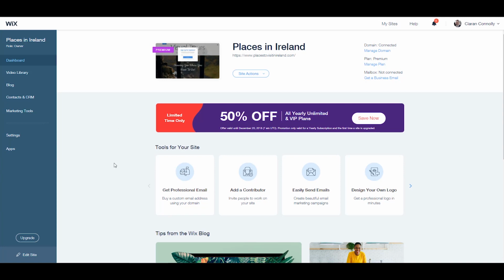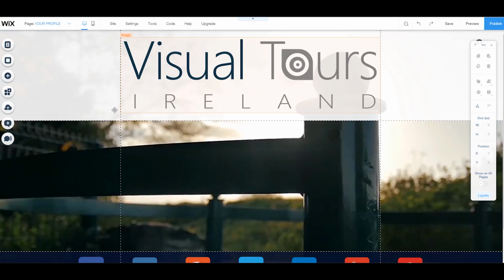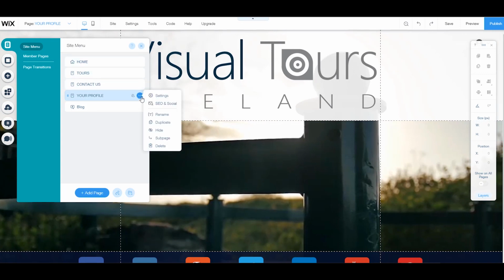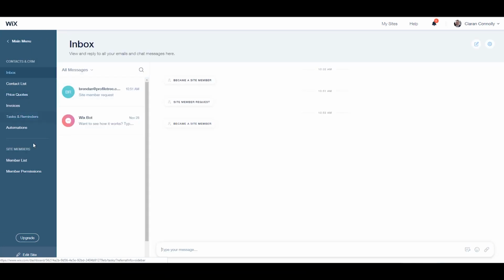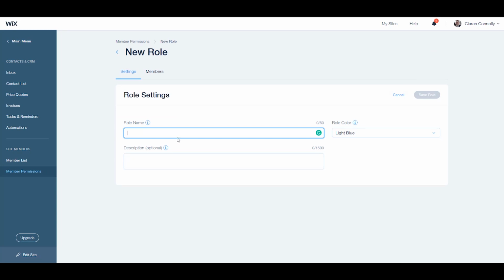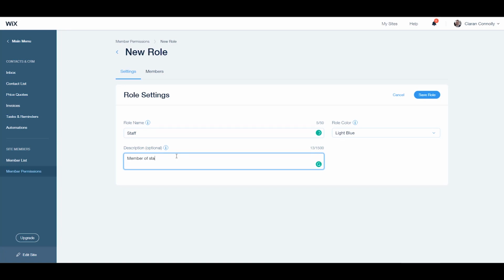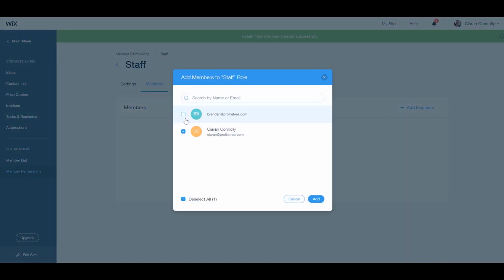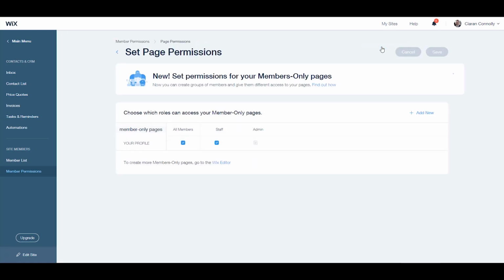How to Create and Manage Member Roles on a WIX Website?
How to create and manage member roles with Wix? In this Wix video tutorial, we are going to look at creating and managing member roles in order to help you manage which site members can access which pages.

0:00 - Introduction
0:24 - Opening the Wix site editor
0:35 - Setting the pages as member-only pages
0:47 - Creating a member role
1:12 - Adding a member to the role
1:36 - Outro

According to the type of website you have, you might need some restrictions to be applied to it. One of the examples here is having an educational website which you might restrict some content for members who have a teaching role rather than a student role. This is what we are going to share with you through this tutorial.

In order to apply this on your Wix website, you should go to your Wix dashboard on the left side of the page and navigate to the 'edit site' button that is found right at the bottom of the page. Clicking on this button will open the Wix website editor for you. On the 'menu and pages' tab, you will want to set the pages which you want to restrict as 'members only' pages.

In order to create a member role, from your website dashboard you will need to click on 'contacts and CRM' tab which you will find on the left side of the page and from there you will choose the 'member permissions' button. Now click on the 'add new role' button which you are going to find at the top right corner of the page which will open a new page for you that you will need to fill out all its details; the role name, description and the role color. When you are done with filling these details, you will just click on 'save'.

In this role which you have just filled it's details, click the 'add members' button which you will find on the right side of the window that you will get and choose the members which you would like to add to this role and click 'add'.

Go back to the members permissions tab and click 'set permissions' which you will find at the top and this will allow you to choose which roles could access which pages.

When you are finished from doing all these edits, don't forget to click 'save' in order to keep everything as you have created it.

Dealing with Wix is not much of a difficult thing because this web development platform gives people the chance to build their HTML5 websites with the simple and easy drag and drop tools without the need to deal with any codes along the way - which is considered a good thing for those who are not familiar with any codes but still want to create their own websites easily without a lot of hassle.

If you want to know more about using Wix and get the step-by-step instructions which will tell you how to perform a specific thing on your Wix website, you could check some of the other Wix video tutorials which we have on our YouTube channel and which will be similar to this one, telling you what you should be doing.

From the different Wix video tutorials which we have on our website, there is the one generally informing users on how they are supposed to build their Wix website from scratch. This video is typically the best one for beginners who are not yet aware of where they should go and what they are supposed to do, here is the link for this video

Helping you with creating your Wix website, we have conducted several tutorials that might lead you through the way, such as telling you how to import and export your contact list on your Wix we have also guided you through understanding what are contact labels we brought to you the different steps you will need to take in order to connect your Wix contacts with MailChimp - telling those who don't know what is MailChimp in the first place telling you how you are supposed to organize your contact list when it comes to your Wix and even we have managed to bring you a tutorial that will help you in knowing how to edit your contact list on Wix

If you have any questions, you could send us over through the comments below or else you could check our and send us through our contact page there, and we will be very pleased to answer you back and offer you all the help and guidance you need.

Need help building out your Wix Website? Contact our team - we would be delighted to help